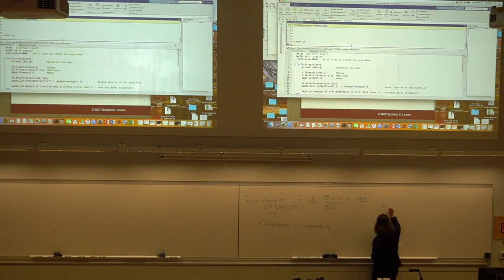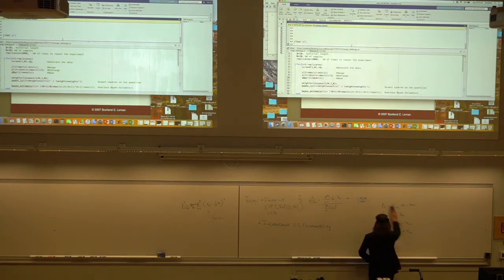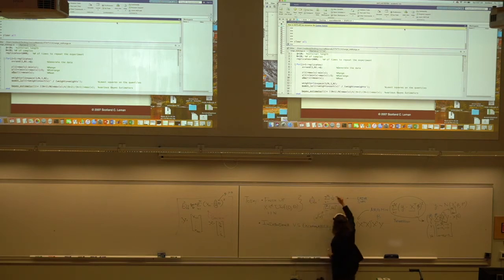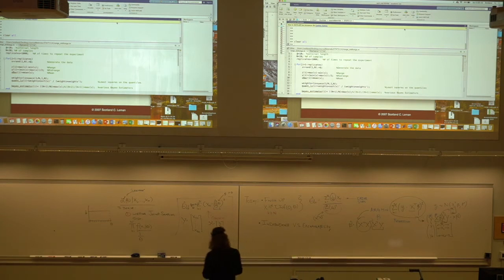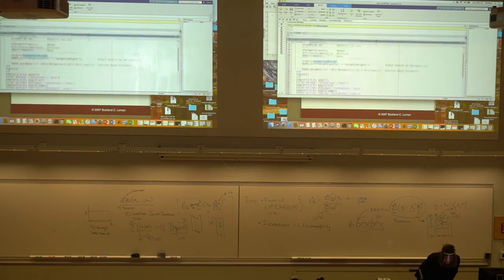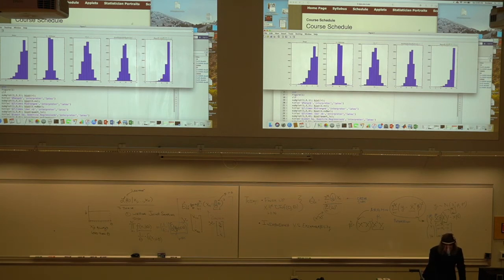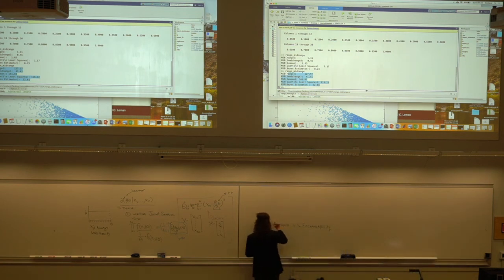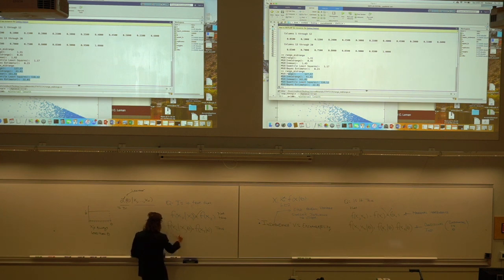Statistical Inference 01272021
1) Finish Uniform Example
-Discussion of the least squares estimator
-Comparisons of estimators
2) Begin Independence vs. Exchangeability